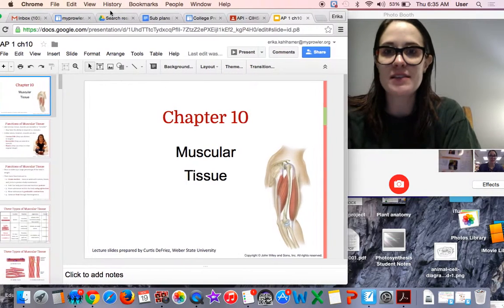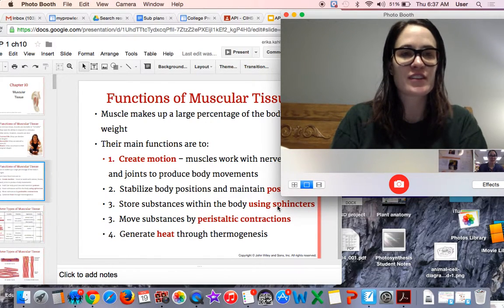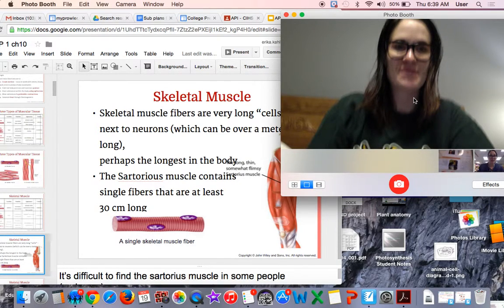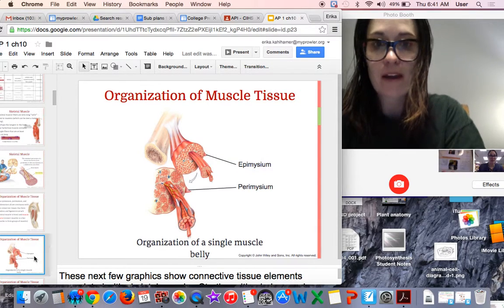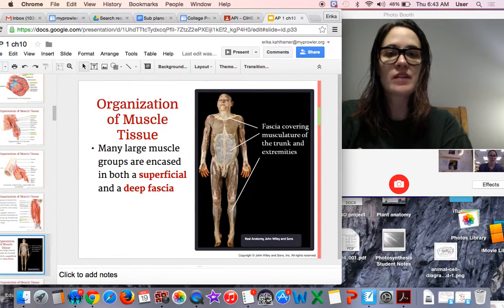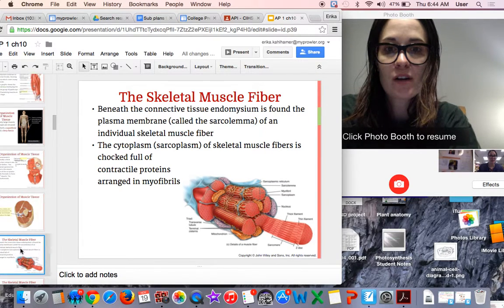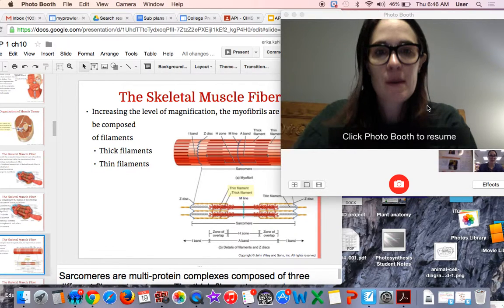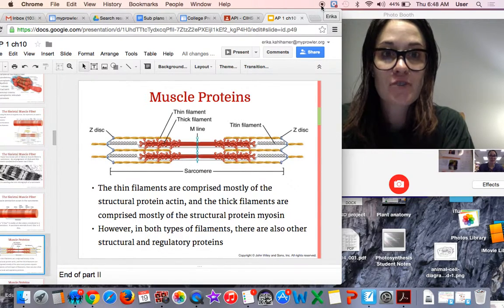AP1 Chapter 10 part I